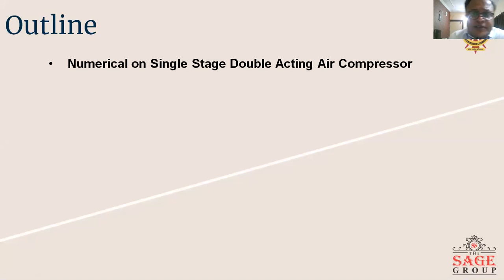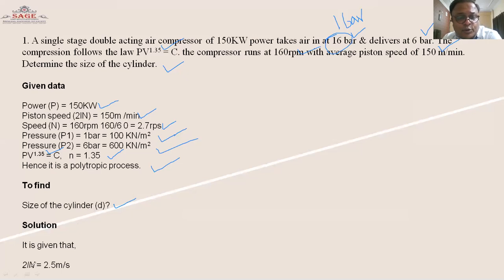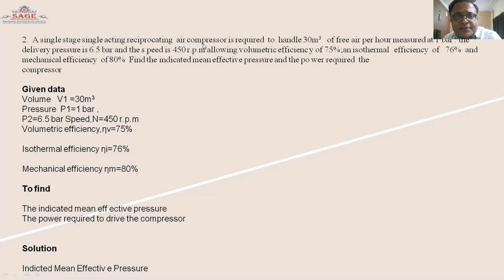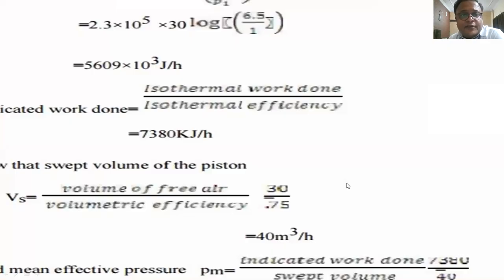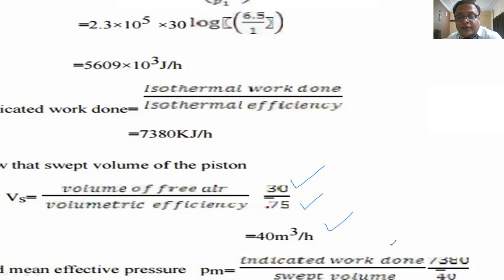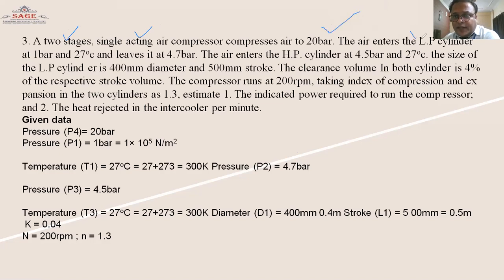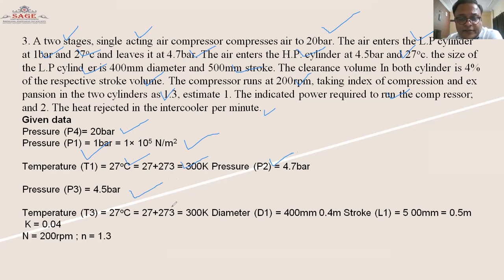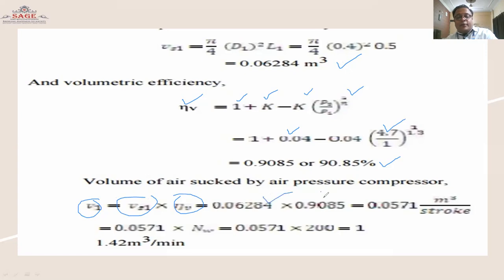ME 601 TEGD SUBJECT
Numerical on Reciprocating Air Compressor_Unit IV_Reciprocating Air Compressor